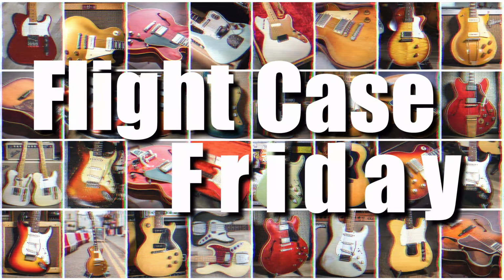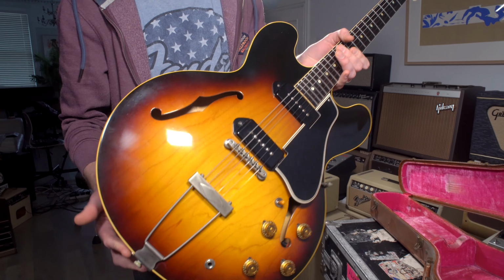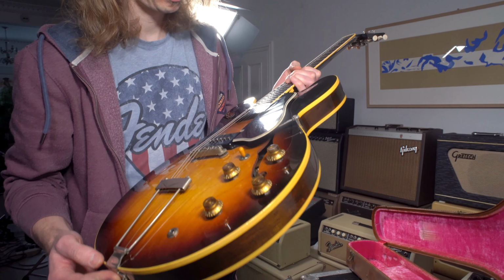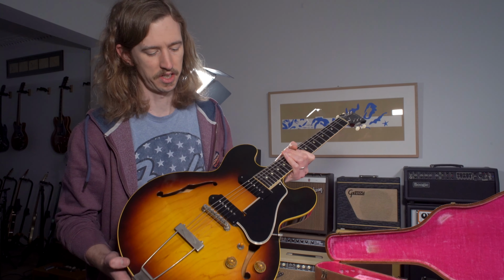Flightcase Friday #11 | 1960 Gibson ES-330td in UNBELIEVABLE CONDITION | ATB TV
Welcome to "Flight Case Friday" on ATB TV... This weeks featured guitar is probable the best Gibson ES-330 we've ever seen!

Presented and played by: David Libson - @davidlibson

Signal Chain: Guitar into a 1966 Fender Deluxe Reverb. Mic'd with a Shure SM57 Unidyne III and a Royer R-121, into a Universal Apollo x8p using Neve 1073 Unison mic pre's and into Logic. Mixed with UAD Plugins.